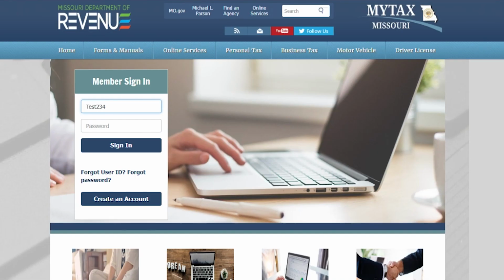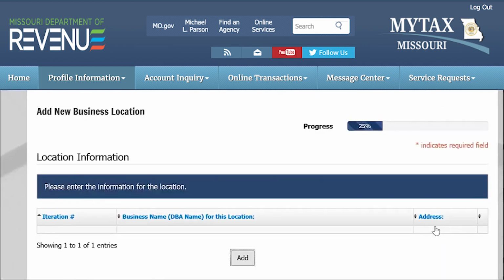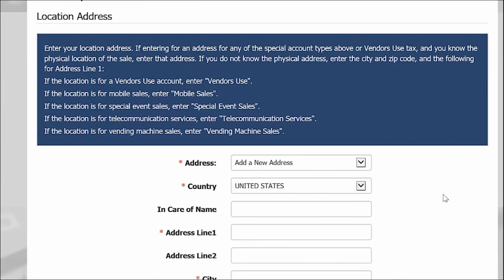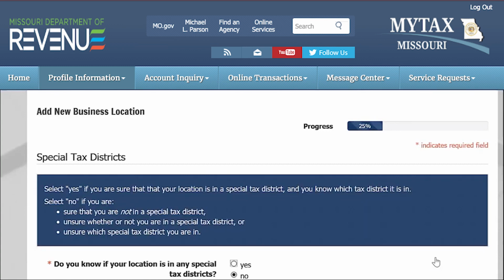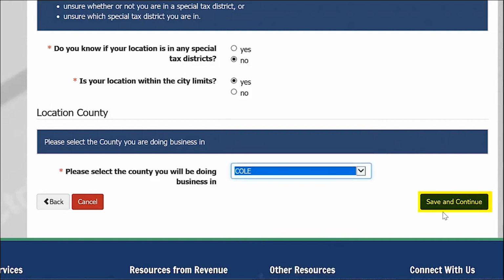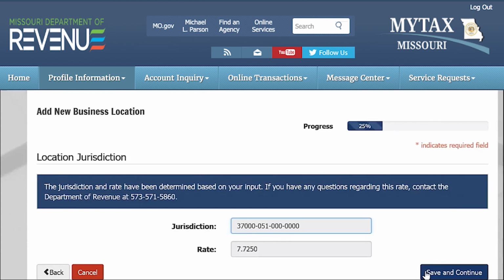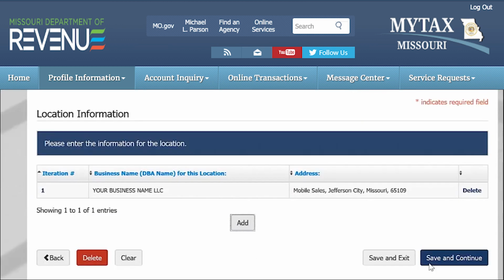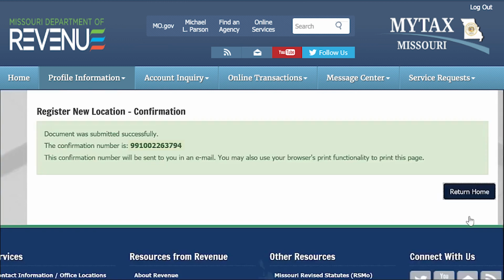Registered User How to Register a Business Location Sales, Vendors, and Consumers Use Tax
Welcome to the Missouri Department of Revenue’s tutorial for Registered Users on How to Register a Business Location.

To get started, visit: mytax.mo.gov